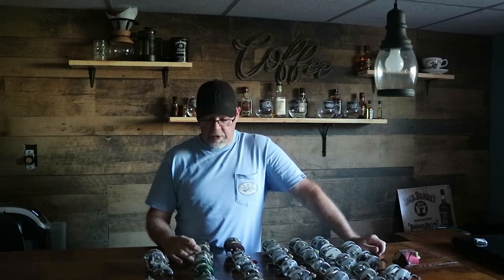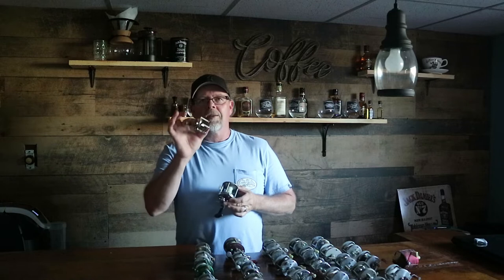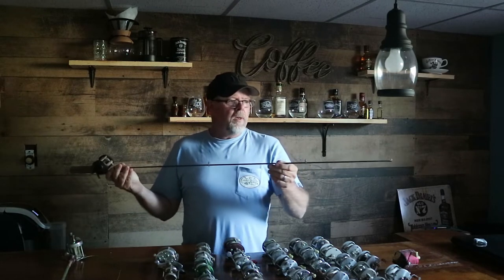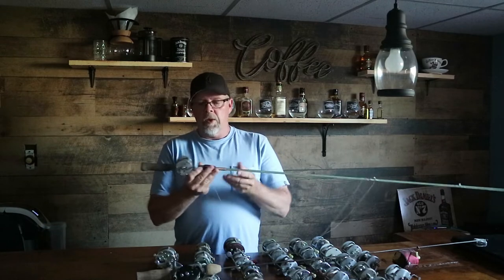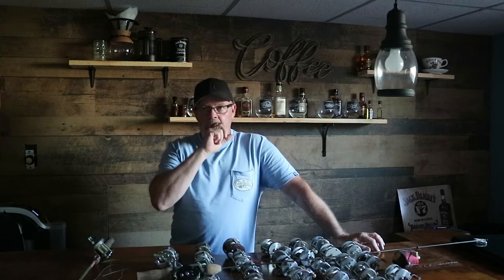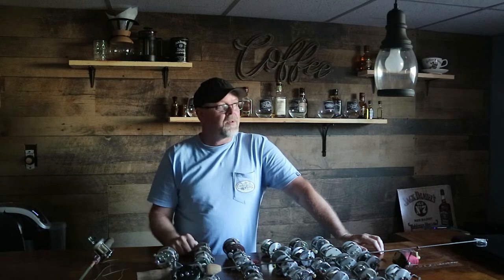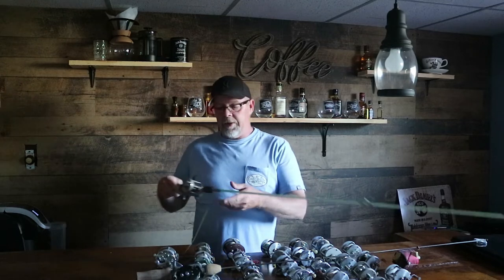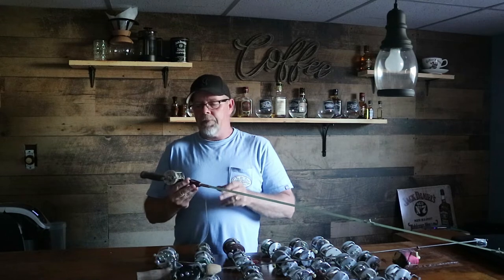VINTAGE FISHING GEAR & a race against time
Today i added to my collection of vintage fishing gear. Also raced against the darkness to catch a fish, Enjoy